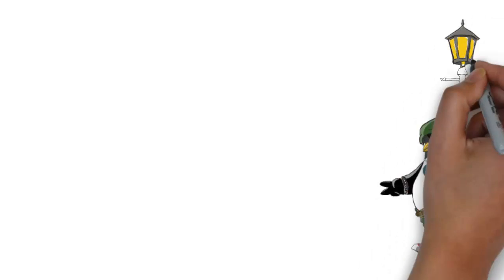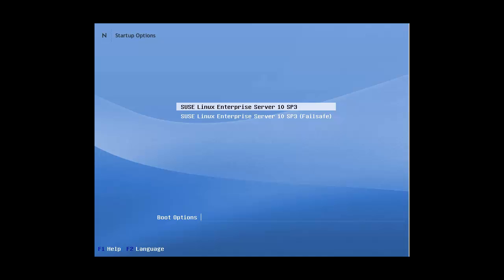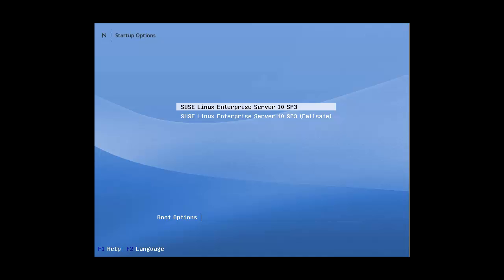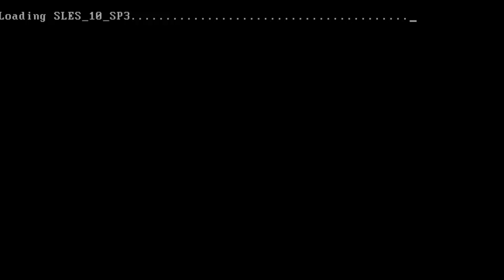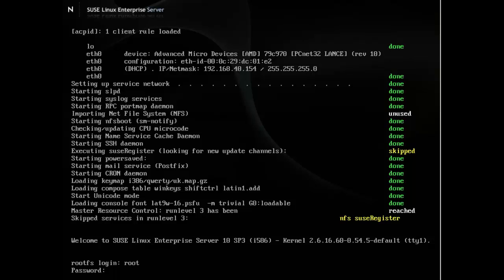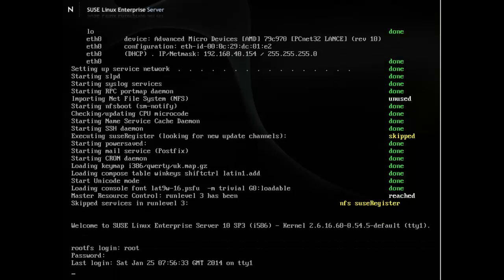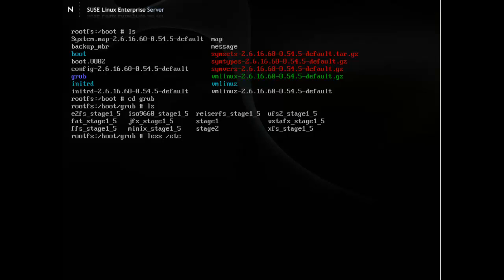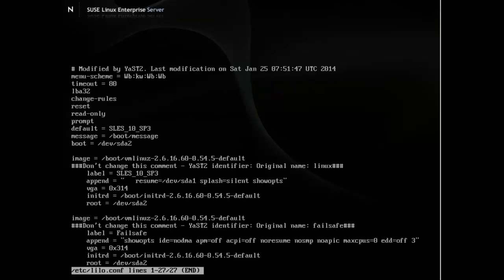LPI 102 2 Installing GRUB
GRUB or legacy GRUB is used extensively in Enterprise Linux distributions and of course is tested upon in objective 102.2 of the LPI exam 117-101. In the video we start with the LILO boot loader and install GRUB as a replacement boot loader creating the menu.lst file from scratch and using grub-install to add the stage 1 boot file to the MBR of the disk. We also look at the disk rerences and make sure we understand the difference with at boot partiton and the root file system using two different machine setups.